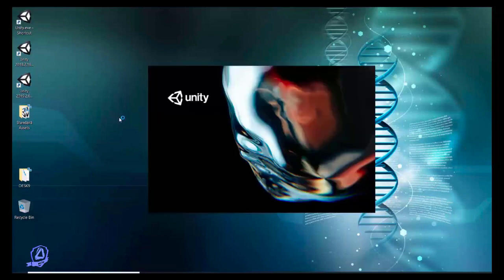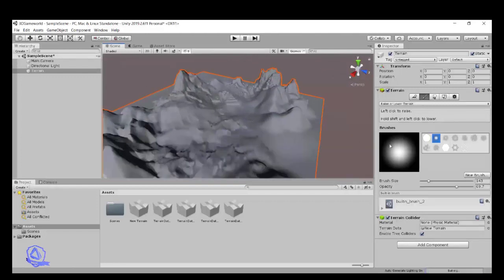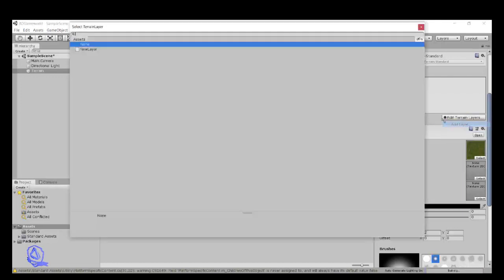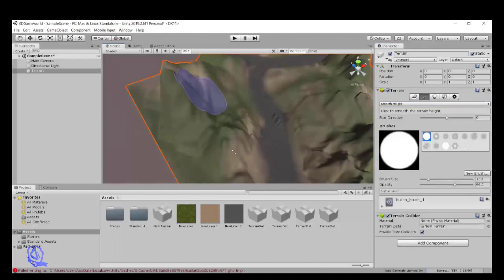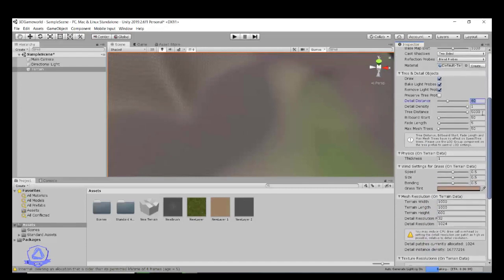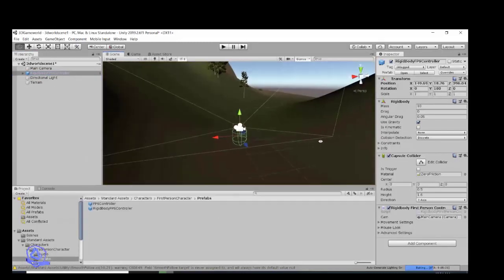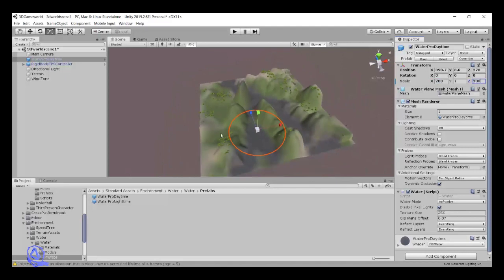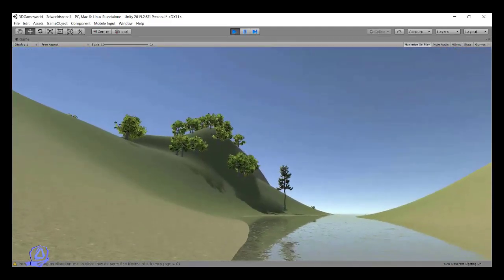Unity Basics - Creating 3D Game World and Basic Controls in Unity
Lecturer - Nanda Ye Aung

Please get resource files from here !